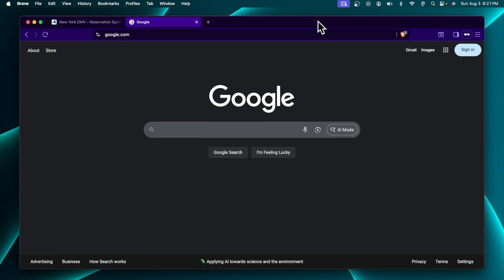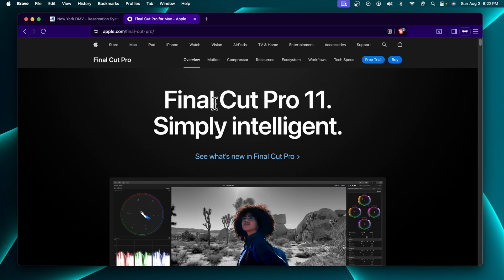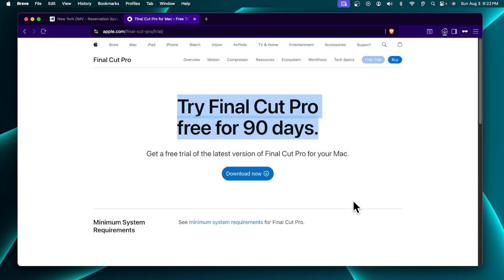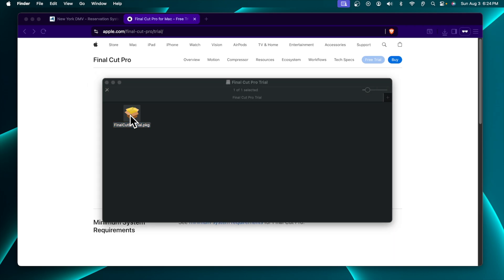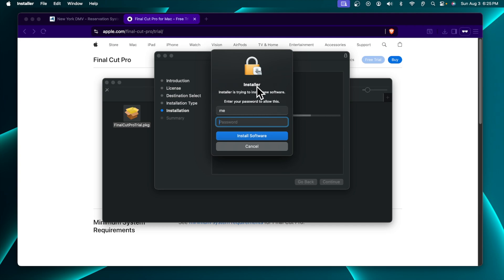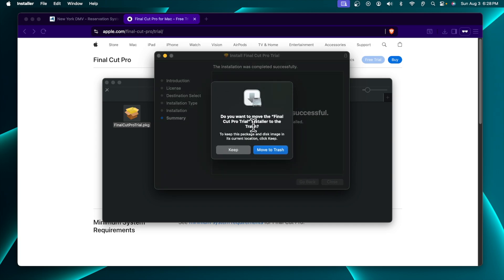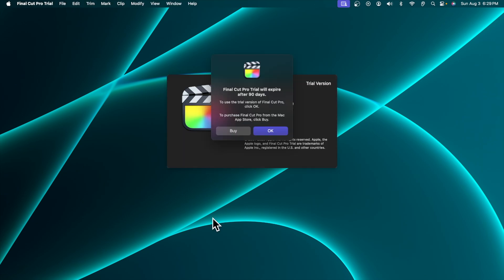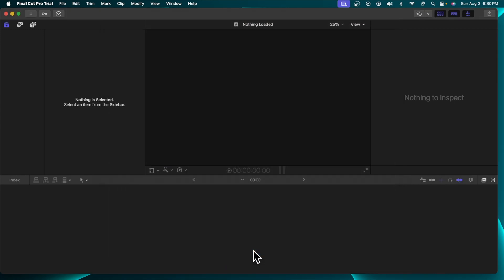How I Got Final Cut Pro for FREE No Crack, No Scam! 💻🔥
Want Final Cut Pro without paying full price? Here’s how I legally got it for free—no cracks, no piracy, just a smart trick anyone can use!